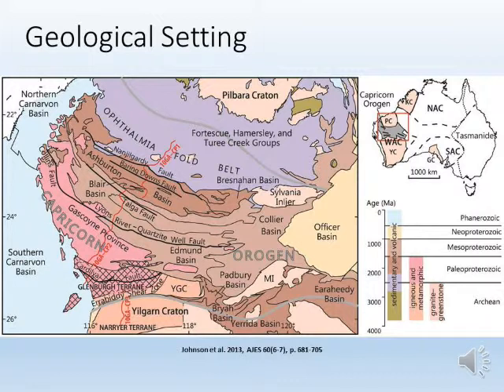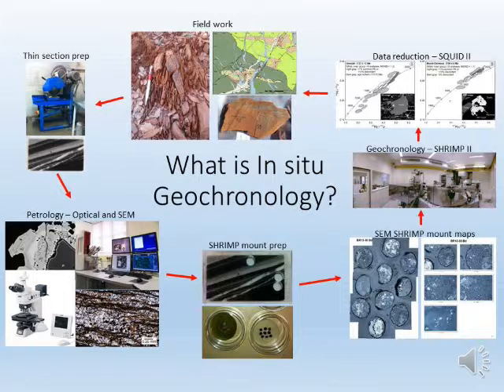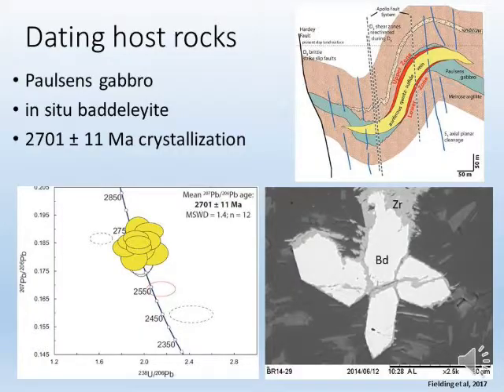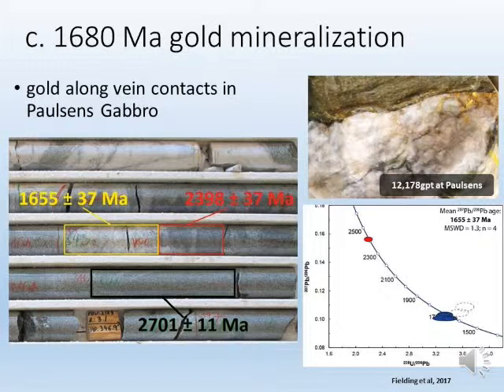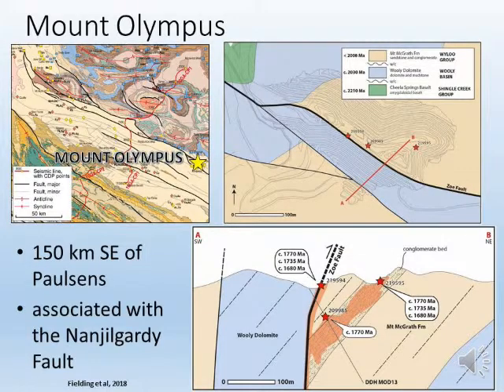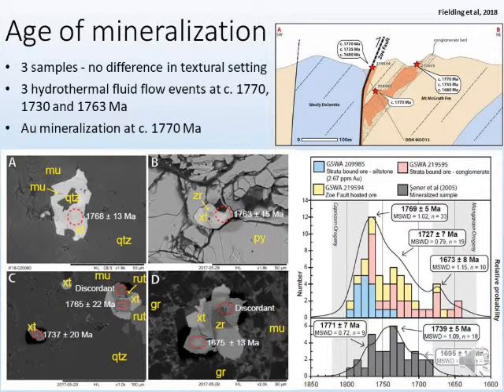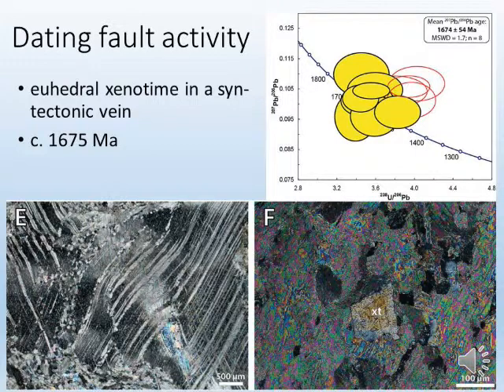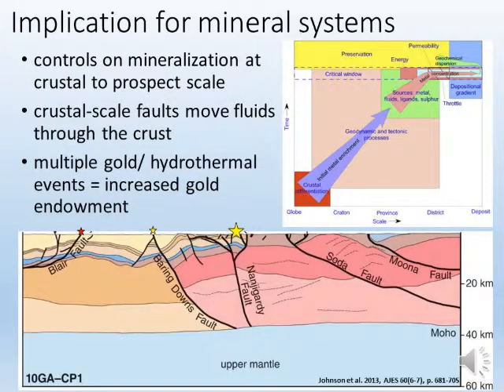GSA-WA November speaker 2018 - Imogen Fielding - Au-mineralization in the Capricorn Orogen, WA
Abstract
Determining how gold mineralization relates to the regional-scale tectonothermal evolution of a region is fundamental for effective exploration targeting. This is particularly important in Proterozoic orogens as they commonly have complex geological histories derived from multiple overprinting tectonic events. However, in such areas the precise timing of gold mineralization is often poorly understood due to a lack of suitable geochronometers in hydrothermal ores and the ease with which many isotopic systems are reset during subsequent hydrothermal events.
The Proterozoic Capricorn Orogen in Western Australia is a major zone of deformation, metamorphism and magmatism between the Yilgarn and Pilbara Cratons. It is the product of at least seven tectonic events spanning over 1.6 billion years, including intracratonic reworking and basin formation. The northern part of the Capricorn Orogen hosts numerous gold deposits, including the Mount Olympus and Paulsens deposits both with gold endowments of greater than 1 million ounces. However, despite the area’s economic significance, there has been limited research relating to the timing and setting of the gold occurrences.
Here new in situ SHRIMP U–Th–Pb analysis of monazite and xenotime is presented to date hydrothermal events associated with mineralization at gold deposits throughout the northern Capricorn Orogen. Results indicate three discrete mineralizing events at c. 2400, 1770, and 1680 Ma, all of which can be linked to the well-established tectonothermal framework of the northern Capricorn Orogen. Orogenic gold dated at c. 2400 Ma is associated with monazite growth throughout the southern Pilbara region and the resetting of high-U zircons in tuffaceous mudstones of the Hamersley Group. Carlin-style gold mineralization dated at c. 1770 Ma and extensive gold remobilization at c. 1680 Ma are associated with movements along the major crustal structures, in particular the Nanjilgardy Fault, during intracratonic reworking during the final stages of the 1820–1770 Ma Capricorn Orogeny and early stages of the 1680–1620 Ma Mangaroon Orogeny. These results indicate that (re)activations of mantle-tapping faults and multiple gold mineralization events associated with hydrothermal fluid flow are linked to regional-scale orogenic activity.

Biography
Imogen Fielding worked in the mining industry for 12 years as a gold exploration geologist prior to commencing a PhD at Curtin University (submitted April, 2018). The PhD’s research focus was dating hydrothermal monazite and xenotime to determine the timing of gold mineralization in the northern Capricorn Orogen of Western Australia. Results from this study are presented here.